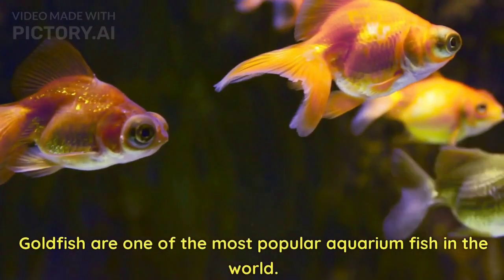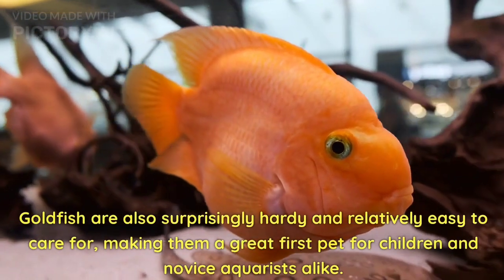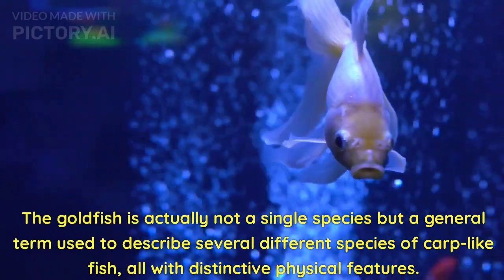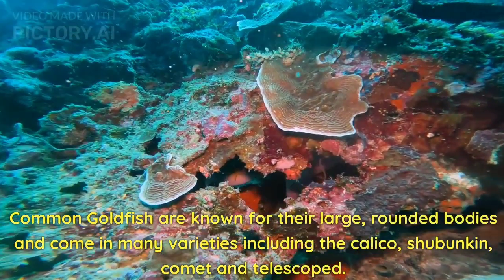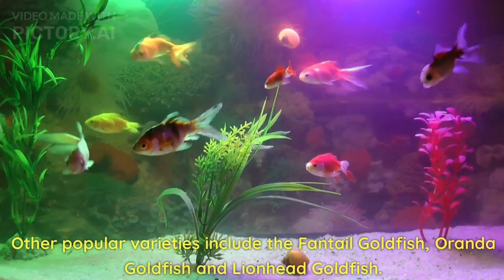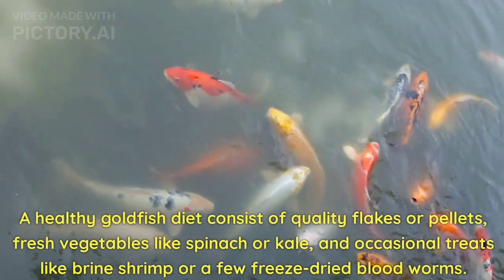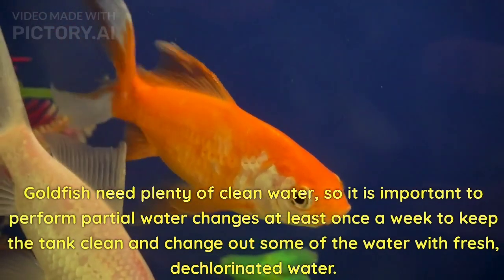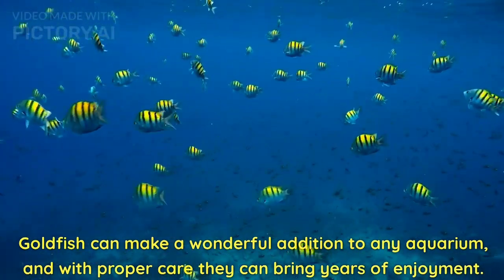Goldfish || freshwater fish in the family Cyprinidae of order Cypriniformes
The Goldfish (Carassius auratus) is a freshwater fish in the family Cyprinidae of order Cypriniformes. It is commonly kept as a pet in indoor aquariums, and is one of the most popular aquarium fish.